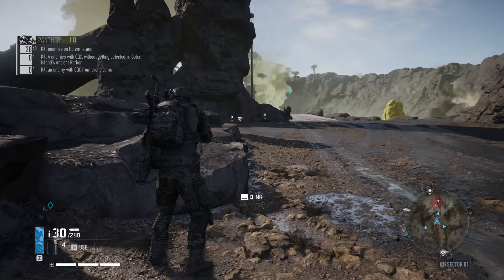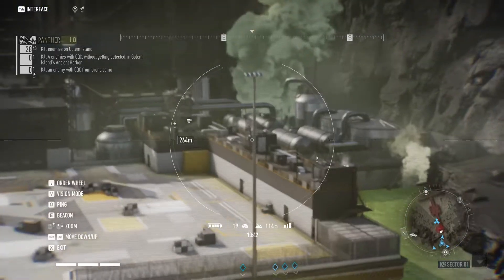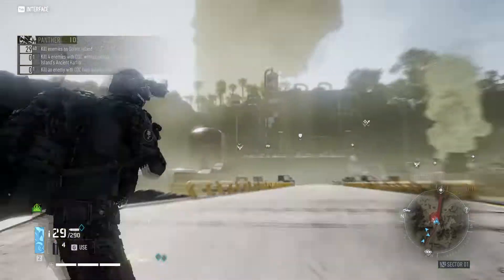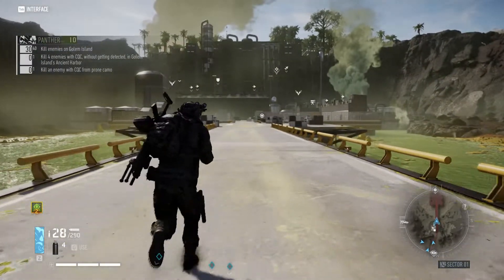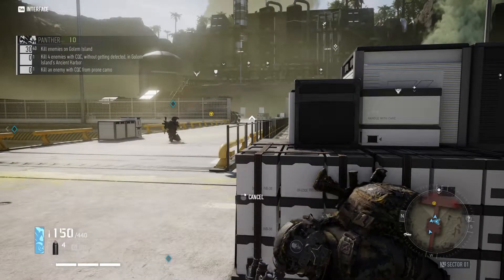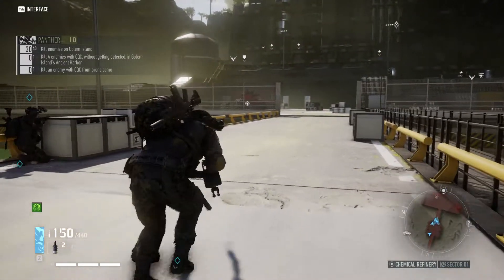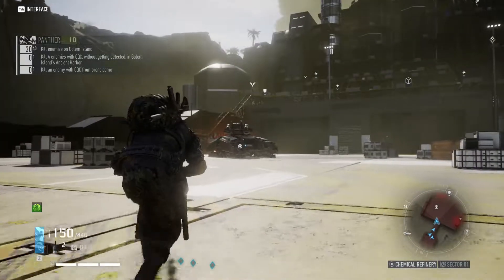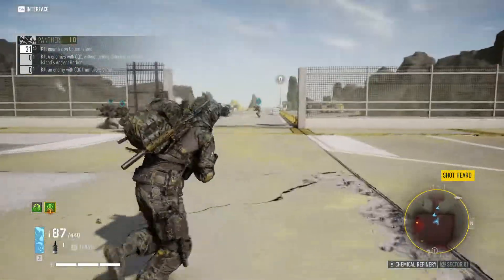Killing the Behemoth in Golem Island's Chemical Refinery | Ghost Recon Breakpoint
Just a quick simple video of how I approach killing the Behemoth in the Chemical Refinery. It's honestly not that complicated but I figured it might help someone.